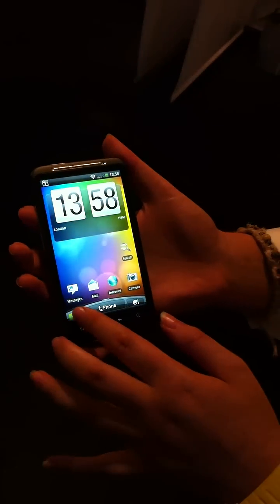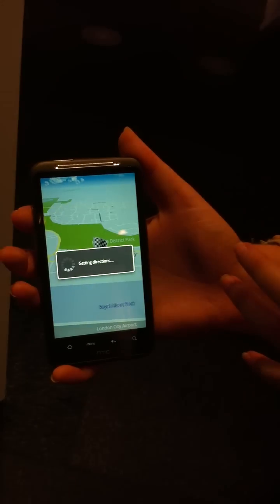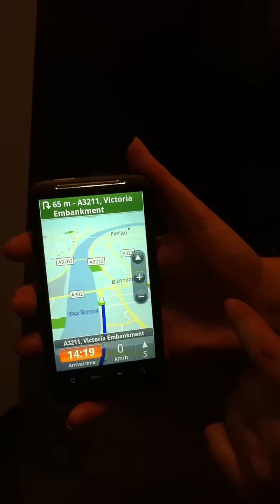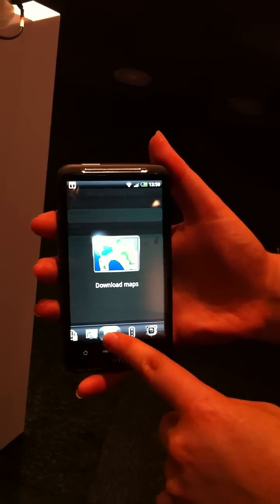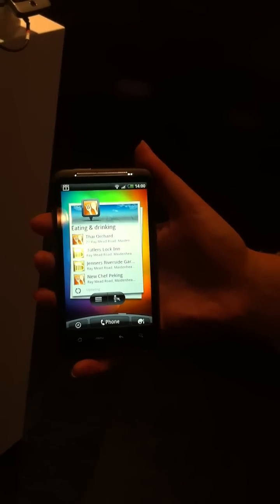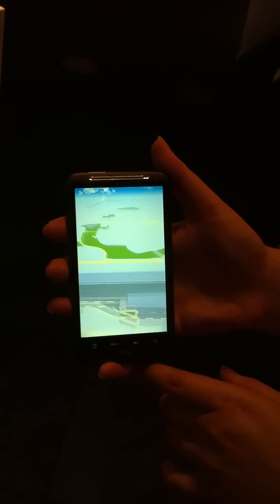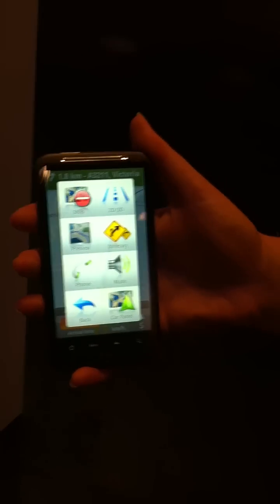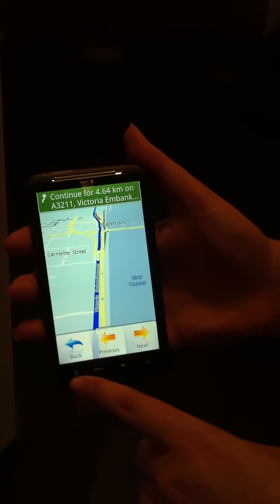New HTC Sense pre-cached maps, DEMO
HTC launches a new Sense UI with improved maps functionality - including pre-cached maps so maps load immediately when you hit a new place, or zoom in